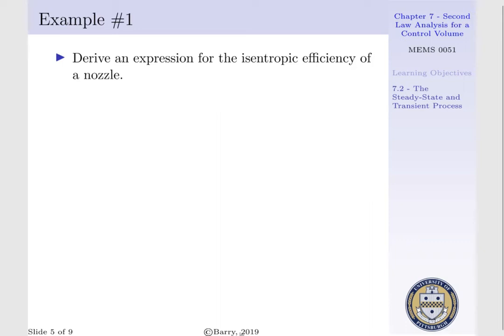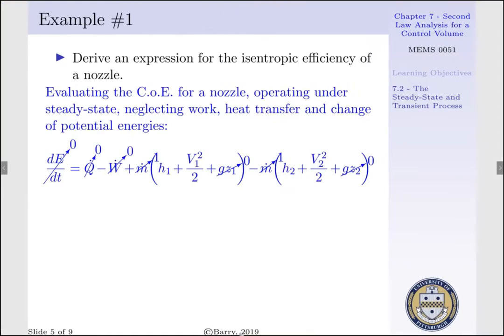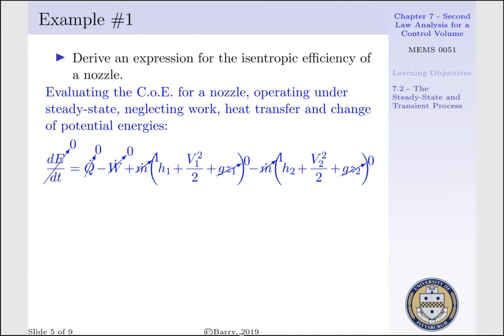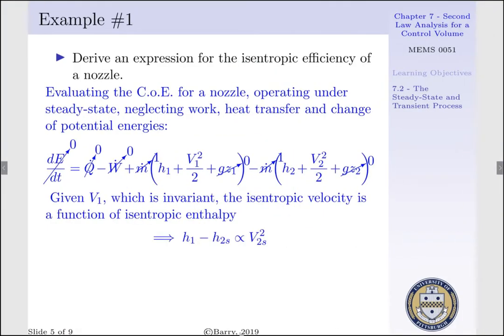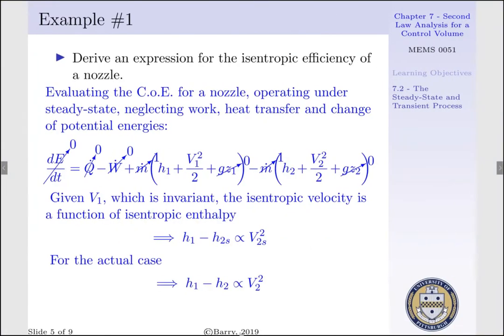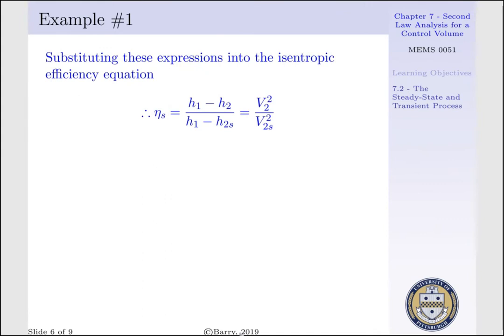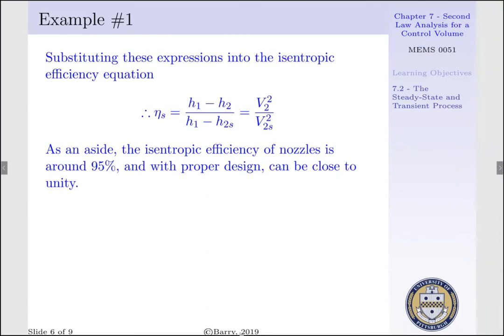Lecture 33 - Example 1